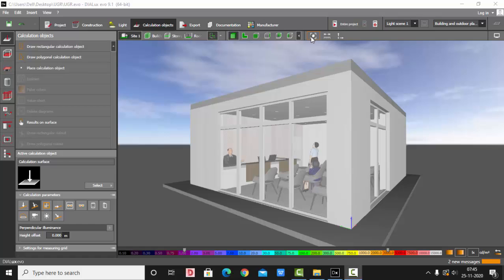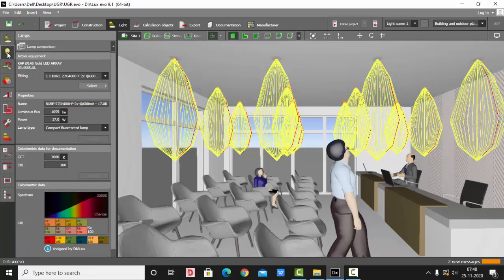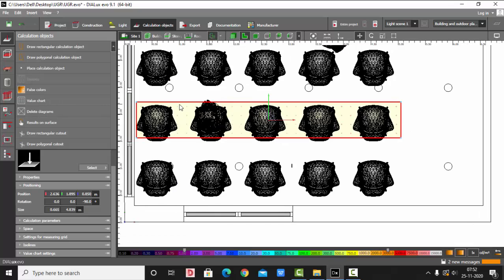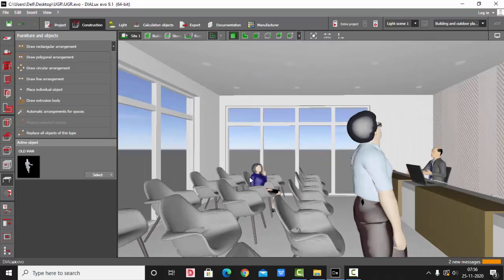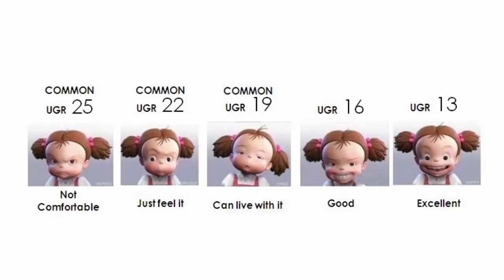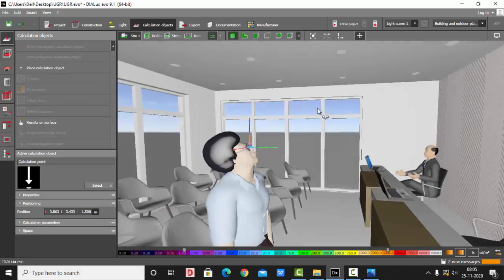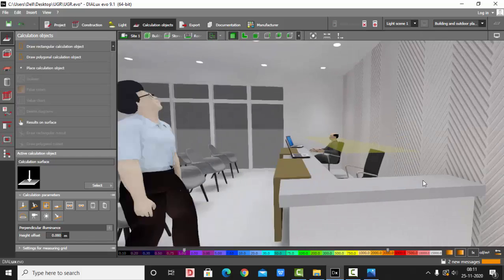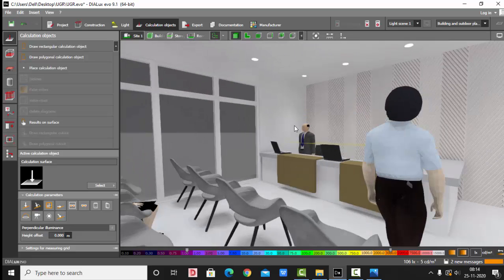UGR Calculations in Dialux Evo 9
In video you will learn about calculating UGR in Dialux Evo.

UGR is unit to measure glare.

There are 2 types of Glare : Discomfort glare and Disability glare.

This video will help you understand terms like height offset, viewing angle and step width. UGR is used for indoor glare calculation and GR is used for exterior glare calculation.